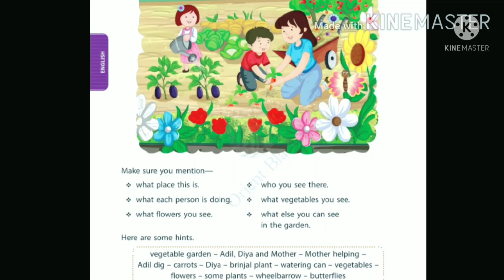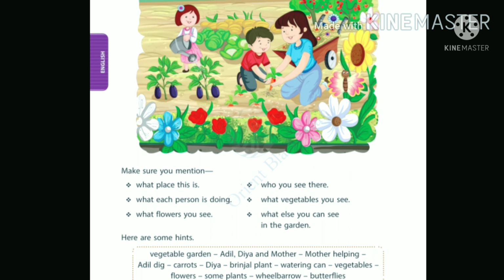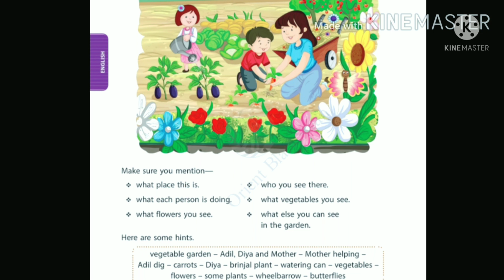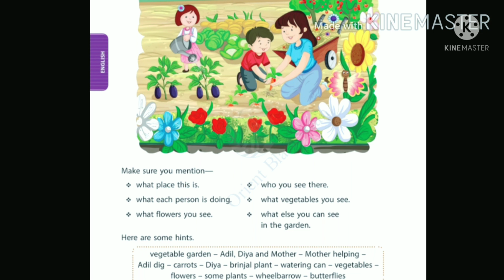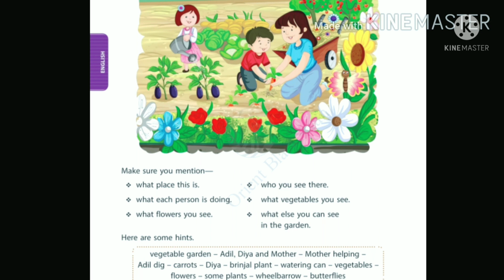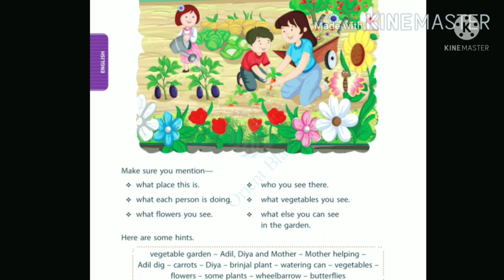class 3 L.2 The tale of Peter rabbit Lecture 7(writing)2021